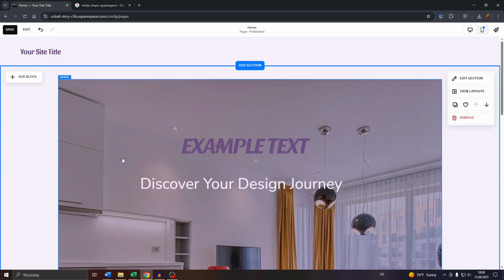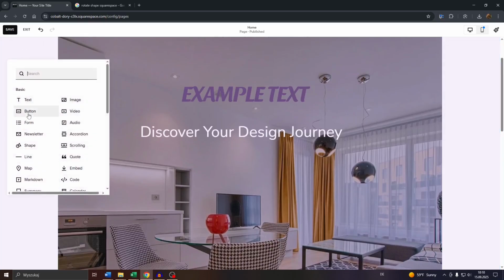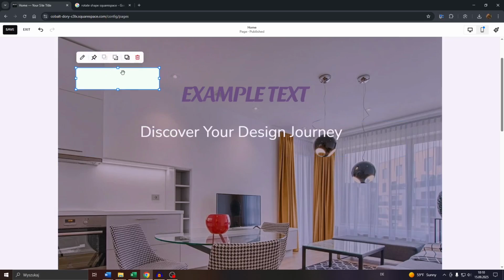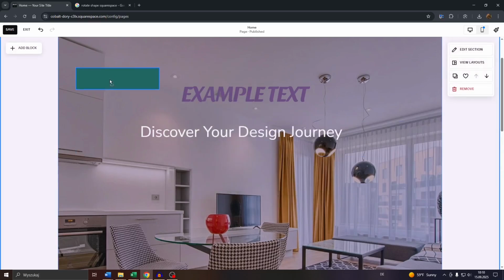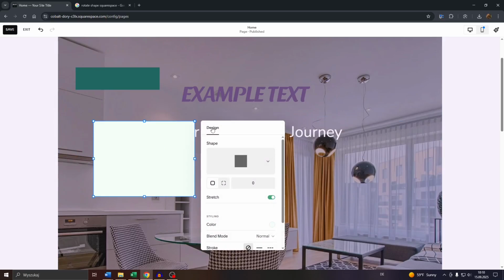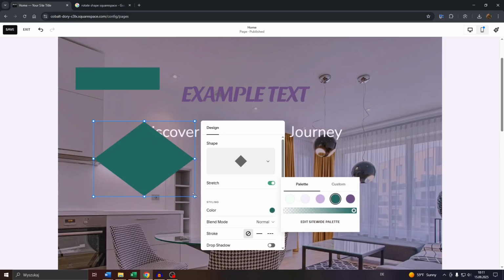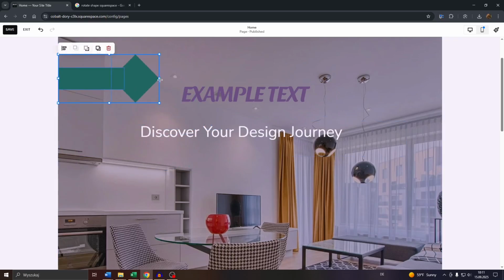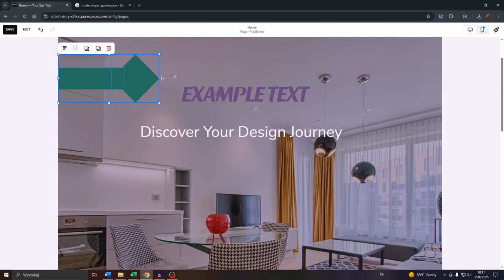How to Make Arrows on Squarespace Without CSS | Add Arrow Icon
Learn how to make arrows on Squarespace without using CSS. Add arrow icons directly to your design in a few simple steps.